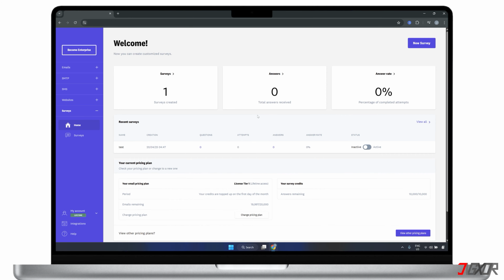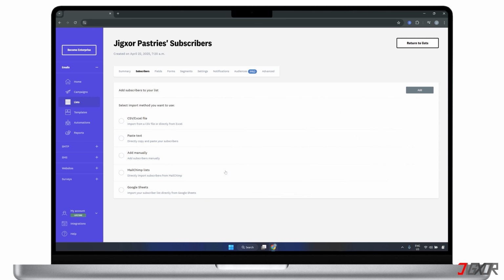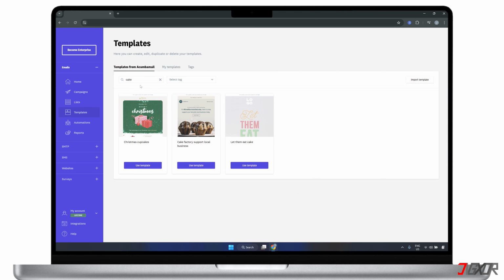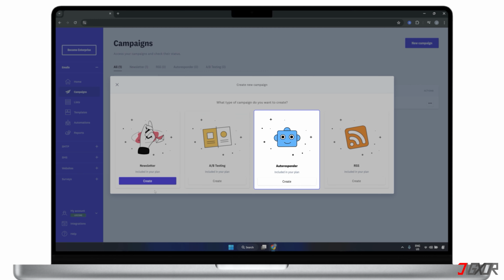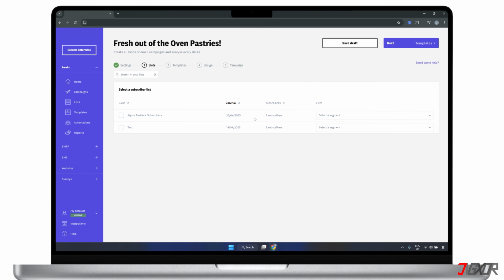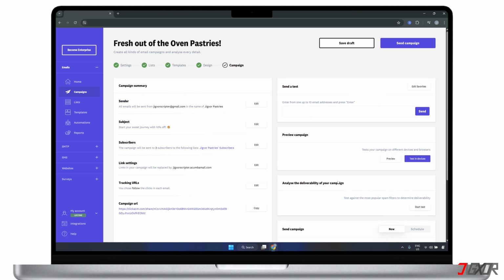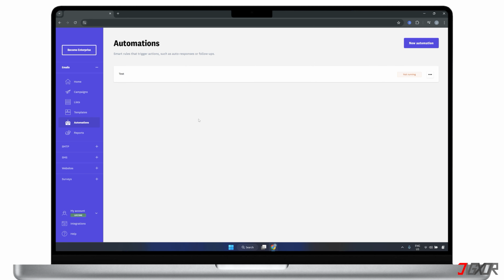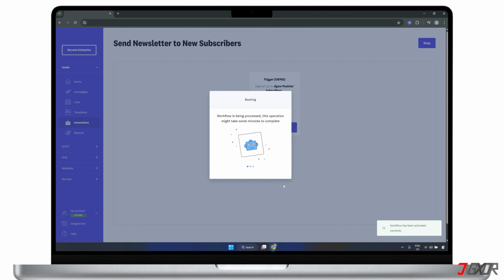How to Automate Email Marketing Content! [Best AI Tool]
Do you currently spend time manually creating your marketing content, adding each element and word individually and sending it to your subscribers one at a time? It might be time to take a smarter approach with the help of AI! In this video, I'll introduce you to a fantastic tool that can help you automate your email marketing content creation. Yours Jigxor

Video: 1309